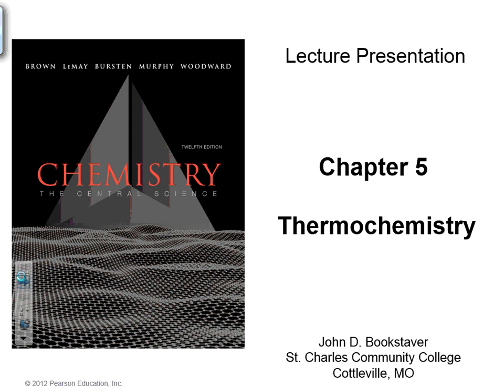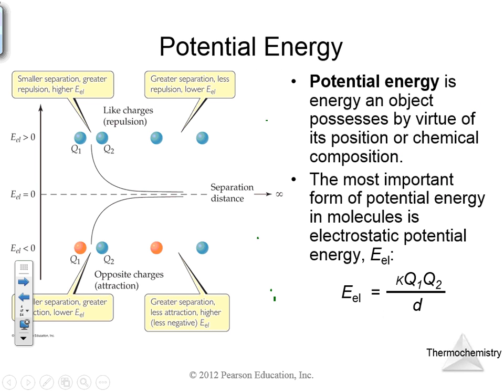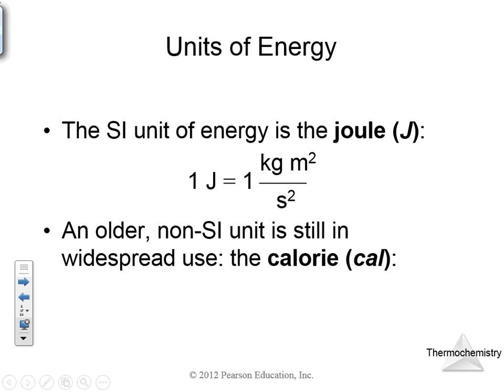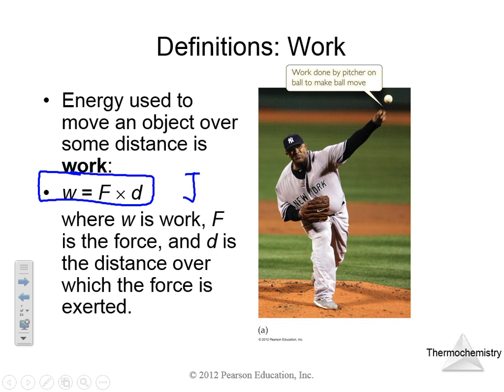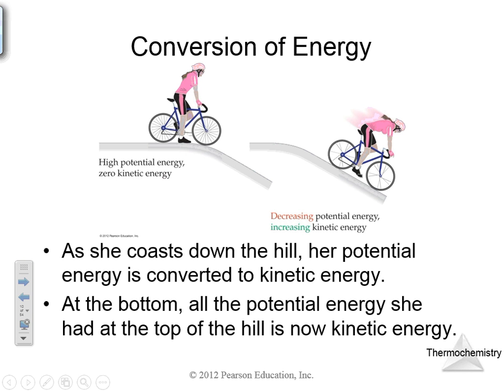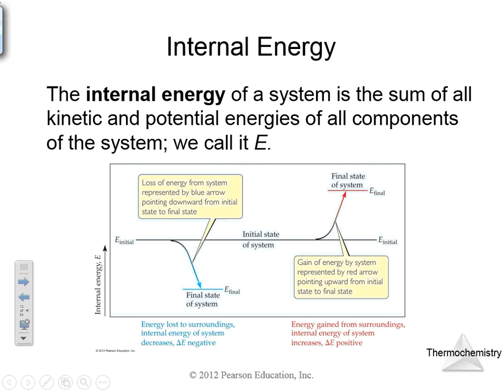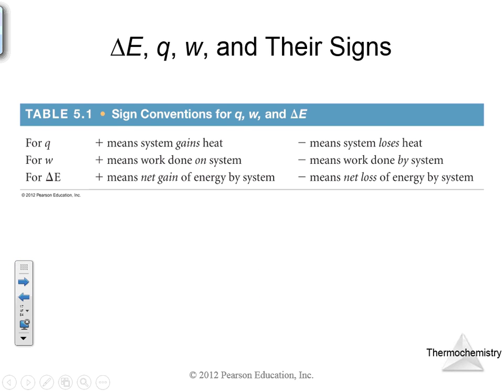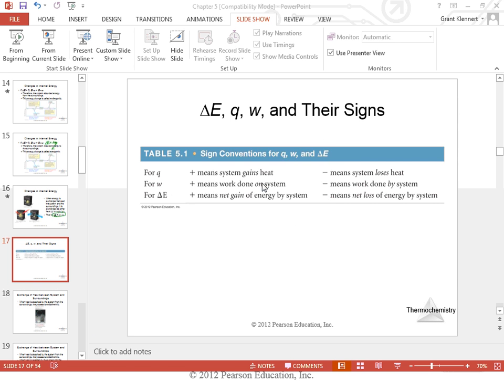Adv Chem Section 5.1 First Law of Thermodynamics